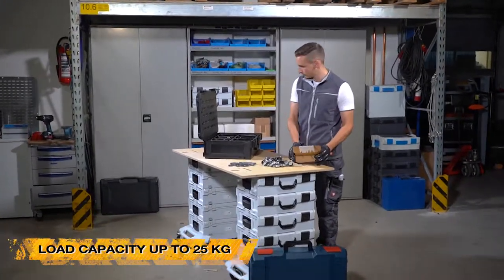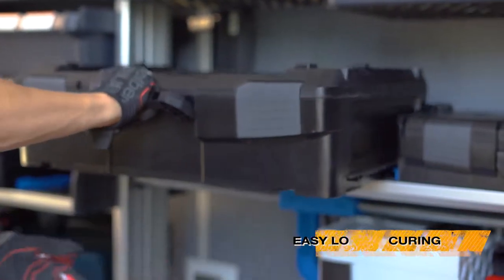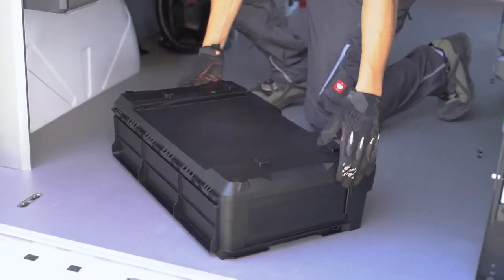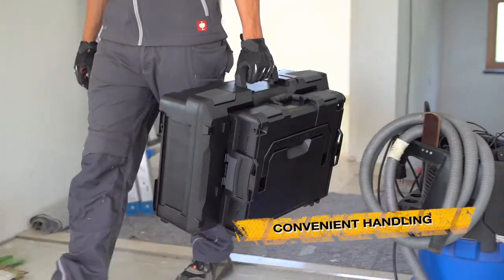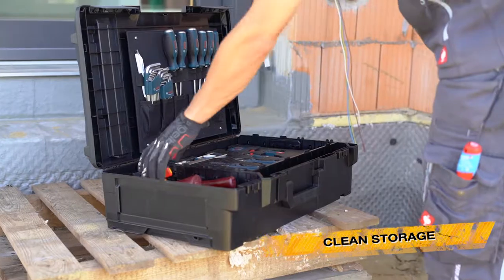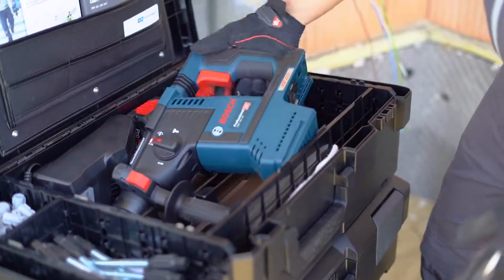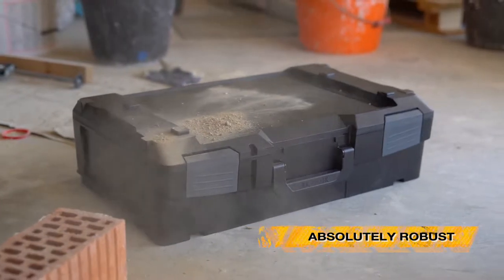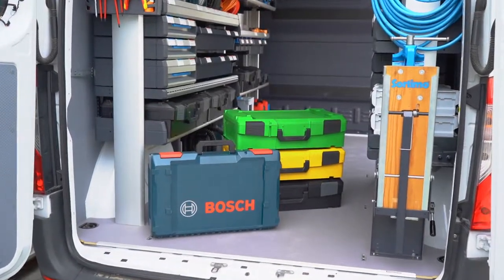XL-BOXX - The large power tool and transport case in the L-BOXX System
The XL-BOXX extends the previous L-BOXX system to include a fully compatible, large and above all well thought-out machine and transport case. The attractive design impresses with its low dead weight without neglecting the requirements for robustness, transport protection and load-bearing capacity. The BOXXes are splash-proof and therefore easy to clean. The machines, tools and their accessories to be transported are thus optimally protected against external influences or damage.

The XL-BOXXes can be stacked on each other and are protected from sliding. Thanks to the patented short slot on the lid, it can be seamlessly combined with the L-BOXX, the W-BOXX and the Sortimo T-BOXX system components and even with the new Hilti case. The XL-BOXX can also be fully integrated into existing and new Sortimo van racking systems, making it quick and easy to secure loads in the vehicle at any time.